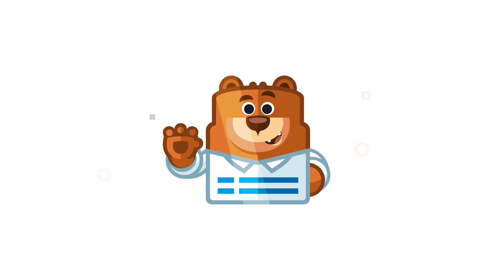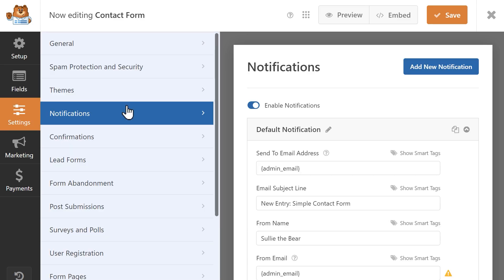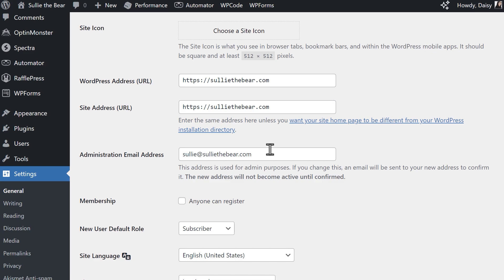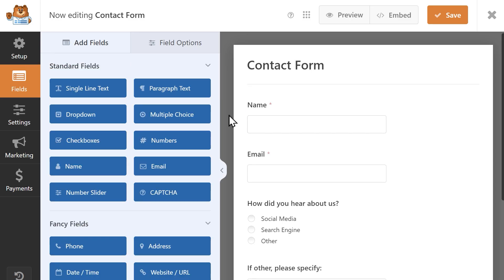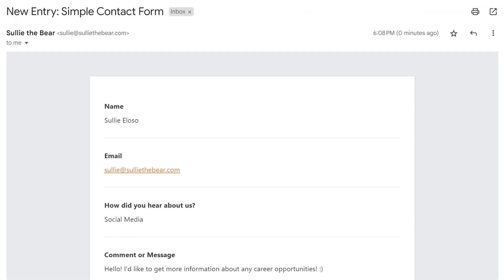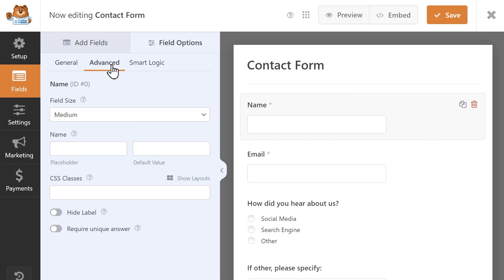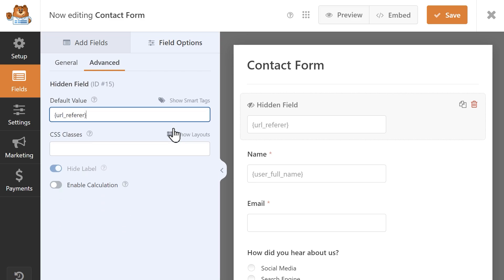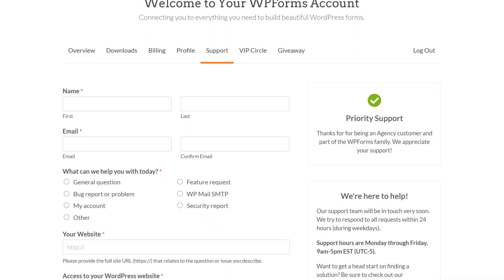How to Use Smart Tags In WPForms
In this video, you'll learn about the tiny but mighty code snippets in WPForms called Smart Tags.